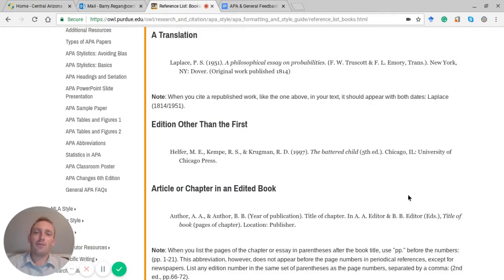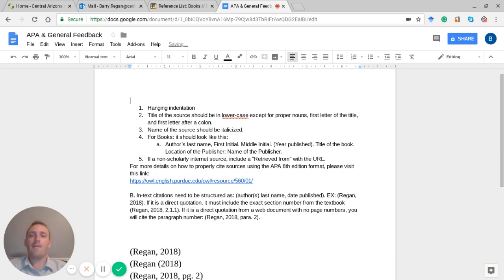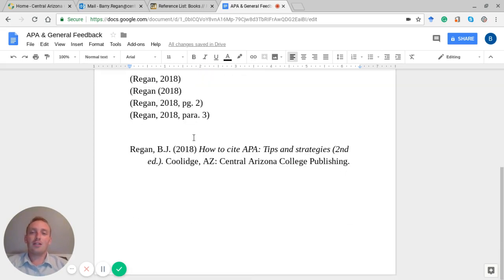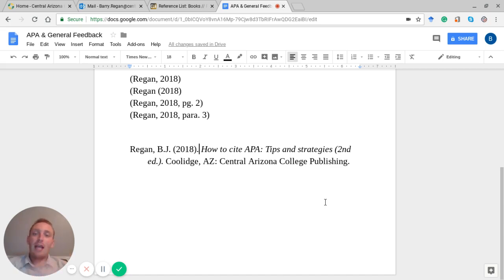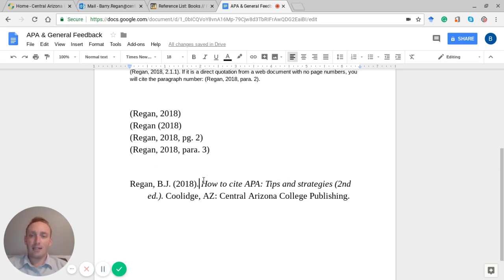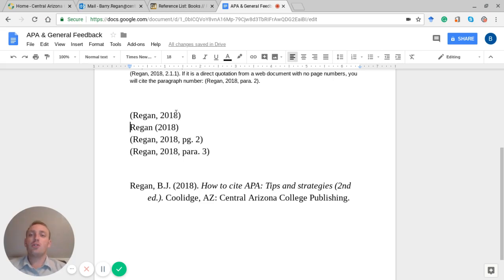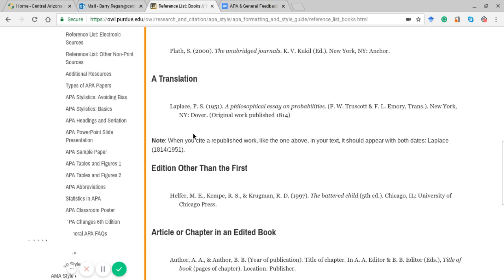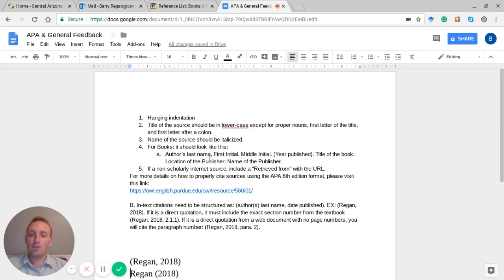Citing in APA - Fixing Common Mistakes